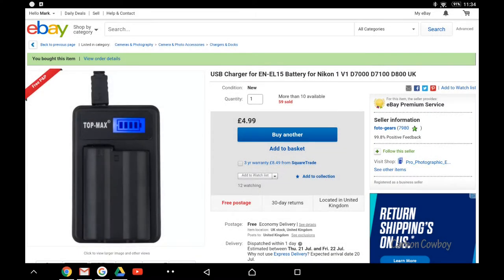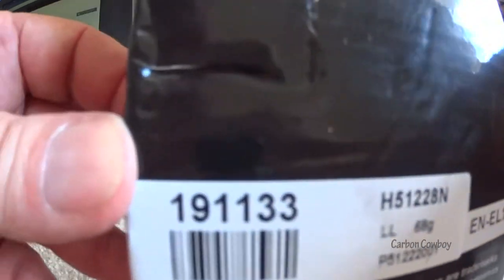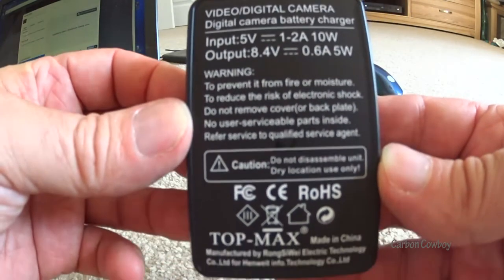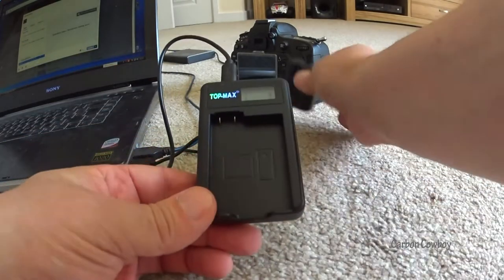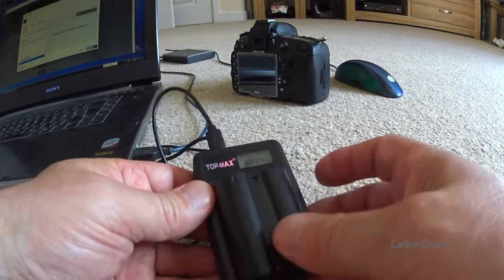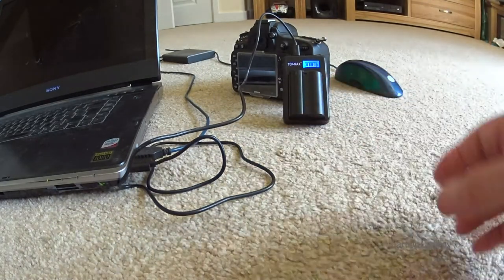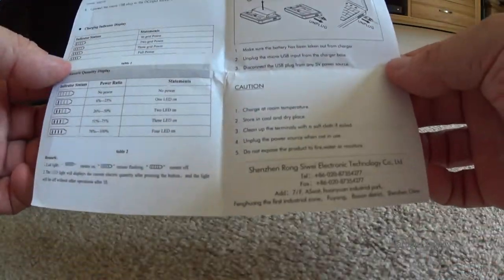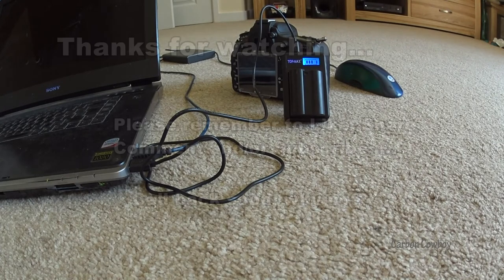Top-Max USB Charger for Nikon EN-EL15 Rechargeable DSLR Battery - Quick Review.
Quick look and first set up out of the box..